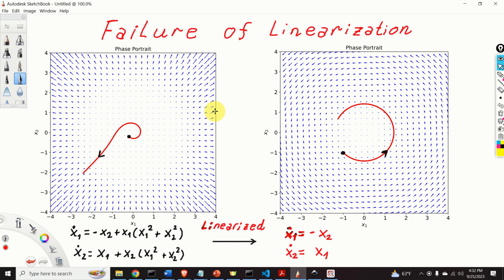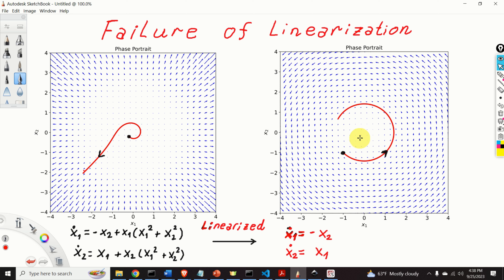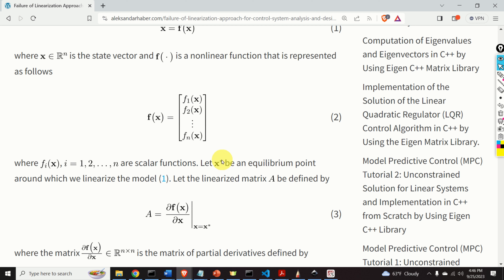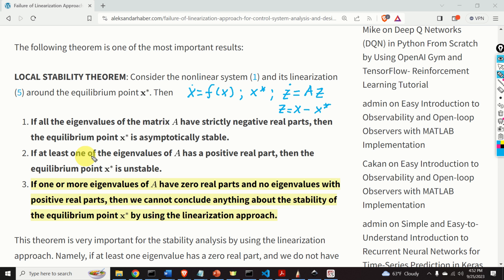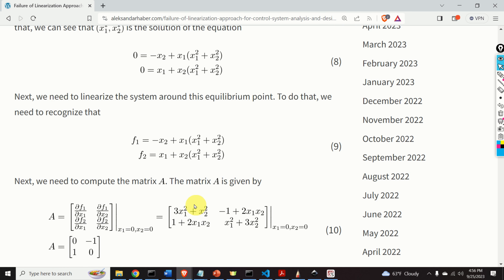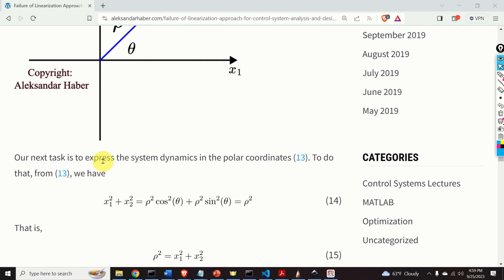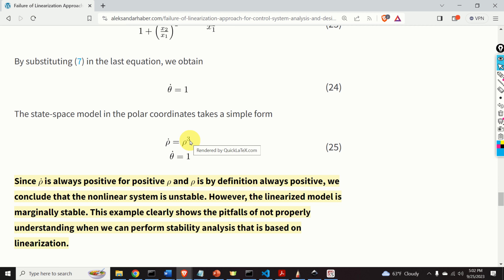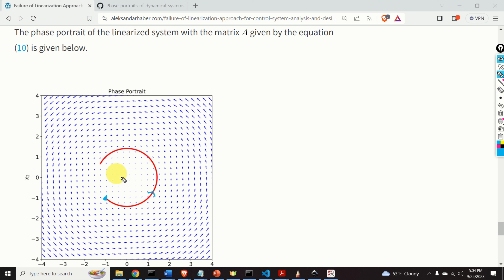Failure of Linearization Approach for Stability Analysis and Design of Control Systems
In this tutorial, we explain one very important issue that might arise when using the linearization approach to analyze the stability or design controllers for nonlinear systems. Namely, we will show that if a person is not familiar with Lyapunov’s first method theorem, then he or she might come to a completely wrong conclusion when analyzing nonlinear systems by using the linearization method. Namely, one can come to the conclusion that the nonlinear system is marginally stable, when in fact it is unstable.
Here is a brief summary of what you will learn in this video tutorial. Later on, we will derive equations and mathematically explain the presented graphs. Over here we have a nonlinear state-space model with its phase portrait and a state trajectory represented by the red line. The system starts from the initial state, and since it is unstable, the trajectory will diverge. On the other hand, over here, we have a linearized state-space model the nonlinear system. Its phase portrait and state trajectory show that the system is marginally stable. From here we can see that if we only analyze the stability of the linearized model, we will come to the wrong conclusion that the original nonlinear system is marginally stable, when in fact, the nonlinear system is unstable! This is a pitfall of using the linearization procedure. Here we made an error due to the
fact that we are not familiar with Lyapunov’s first method theorem that tells when we can analyze the stability of nonlinear systems by using the linearization approach. A lot of people will make the following error that has a devastating effect on the control system design. Namely, they will linearize the nonlinear system, to obtain the linearized state space model, and then use a linear system theory to design a controller for the linear model. They will think that the system is stabilized and that it can track the desired reference signal. However, in practice when they implement such an algorithm and when they start controlling the real nonlinear system, the complete feedback control algorithm might become completely unstable.